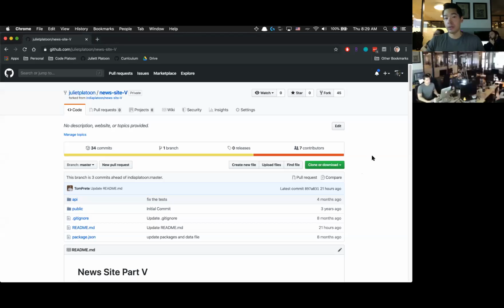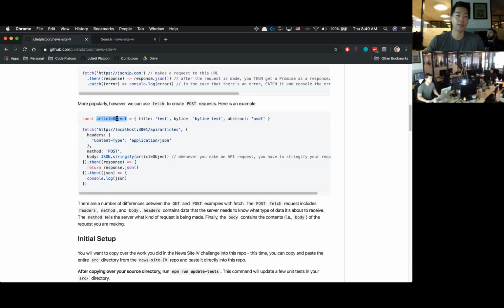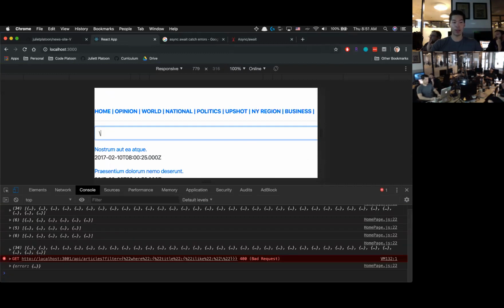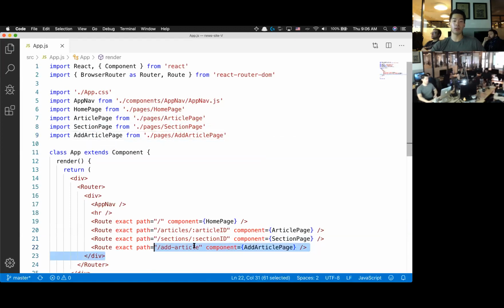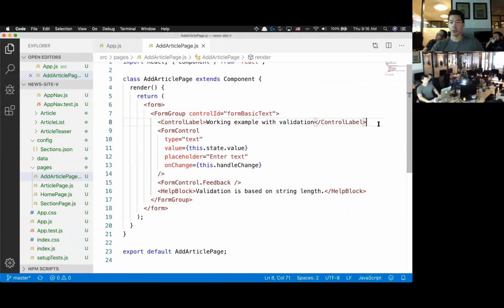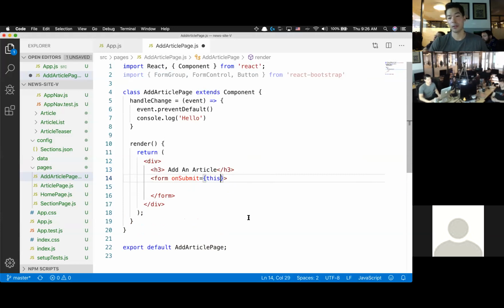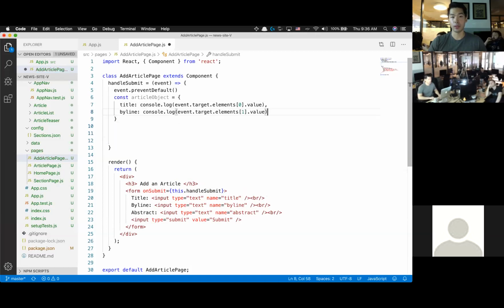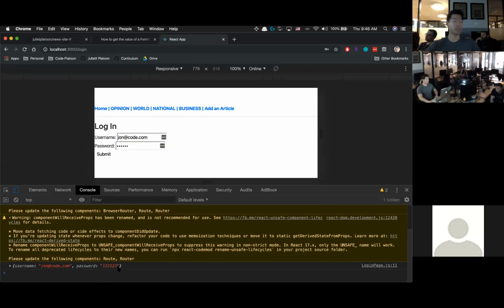W9D4: React News Site V (1 of 2)